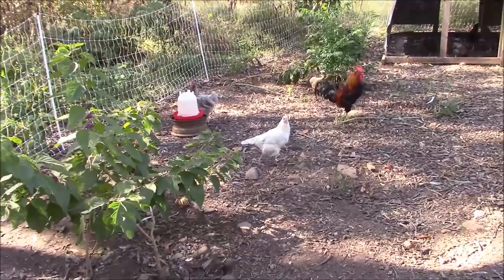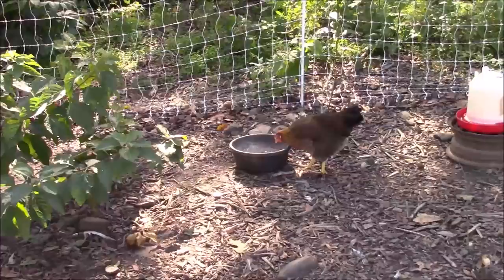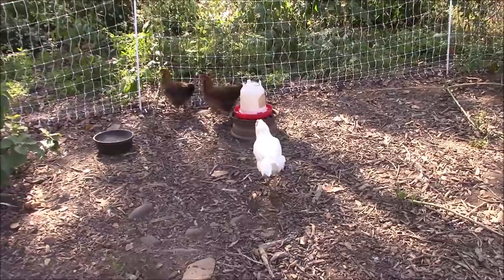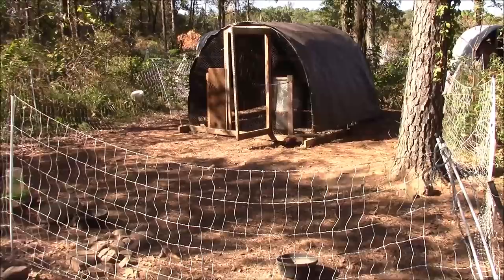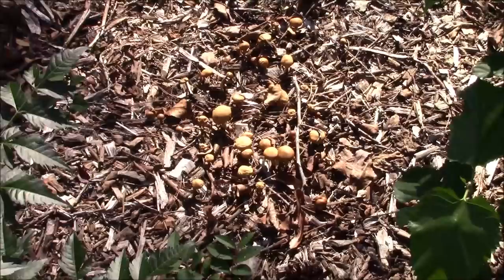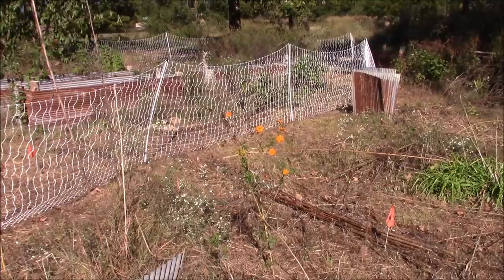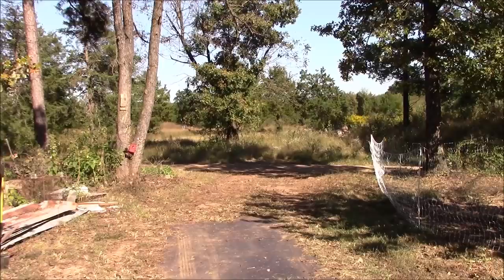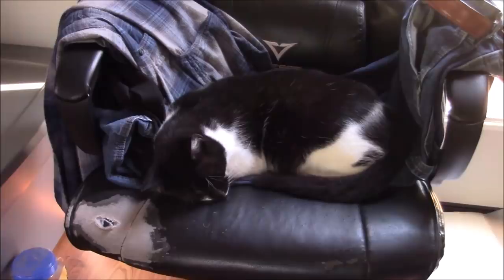Chicken Shuffling & Enjoying A Gorgeous Day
I didn't do much filming but I spent most of the day outside getting chores done and enjoying the beauty of nature around me.